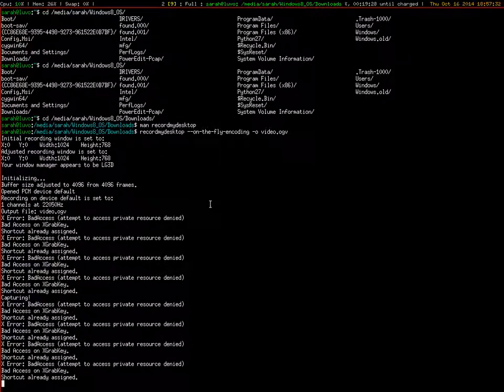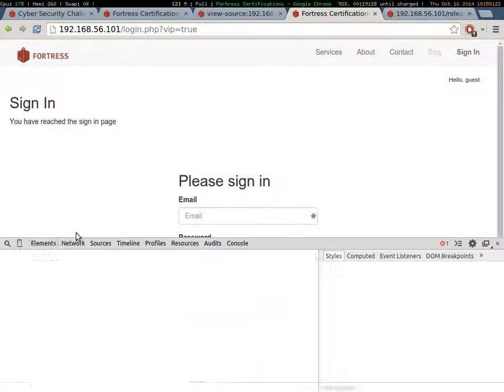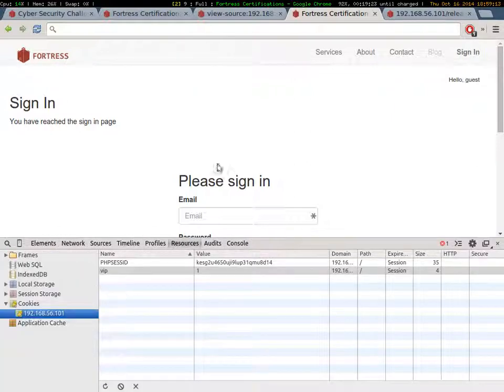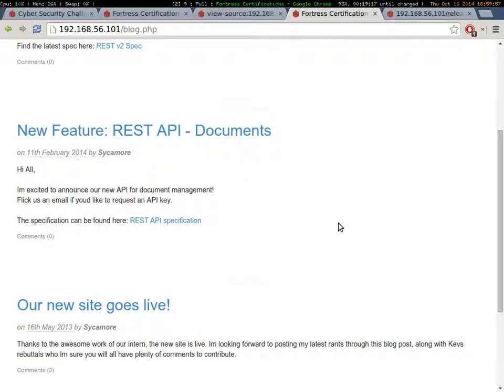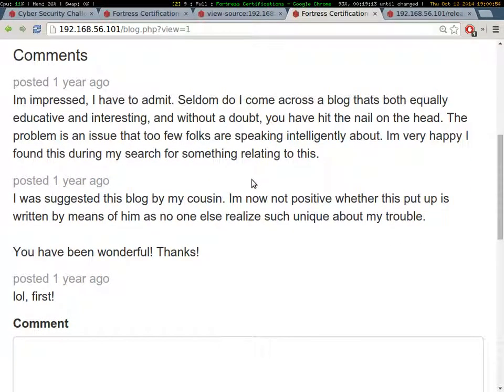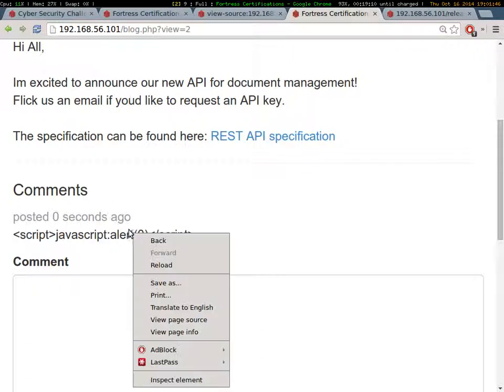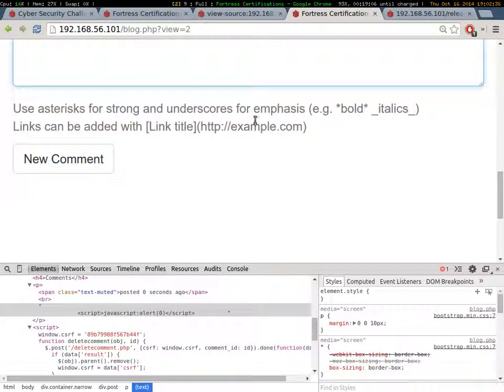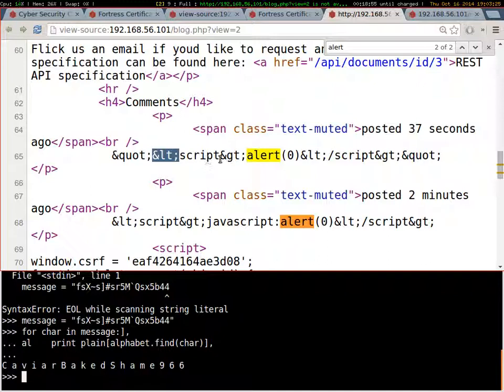Hack the Planet -- Lecture 5 - CySCA demos -- web